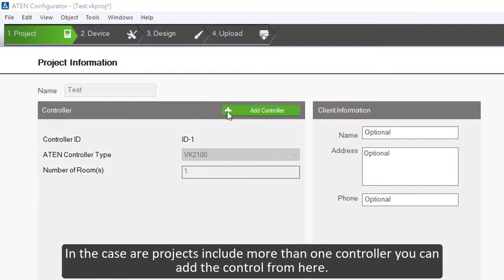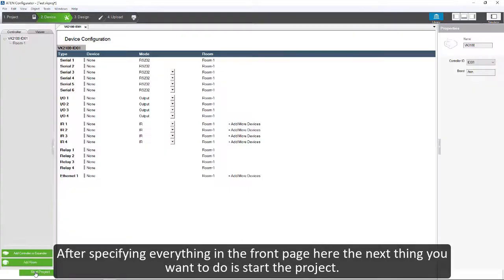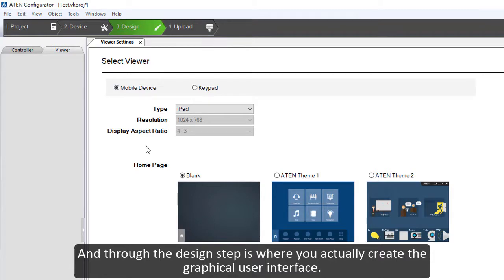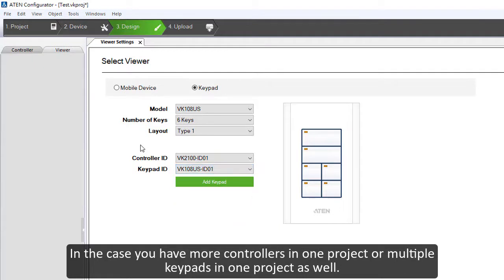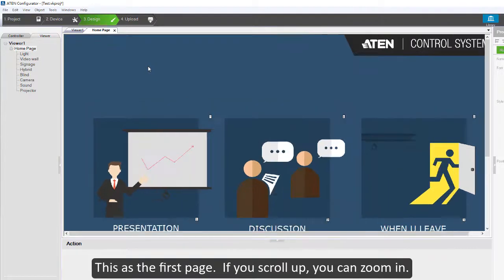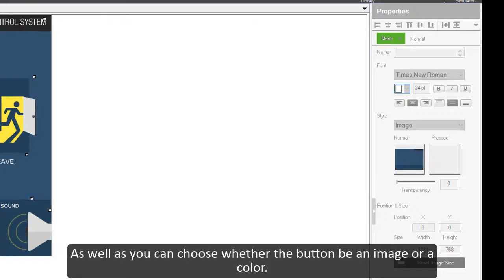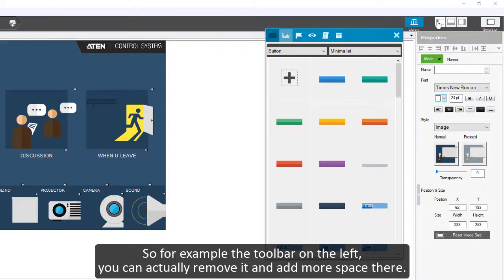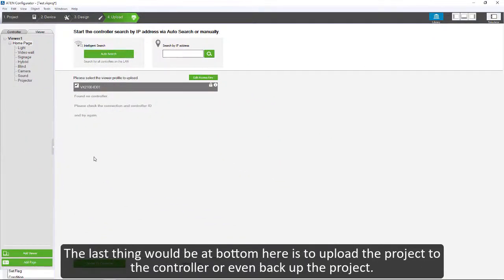1. Configurator overview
This video provides an overview of the VK6000 software and its general functionality.